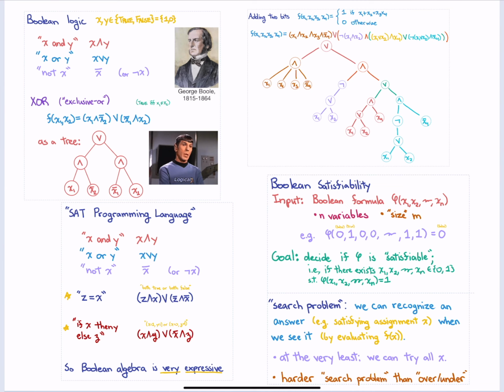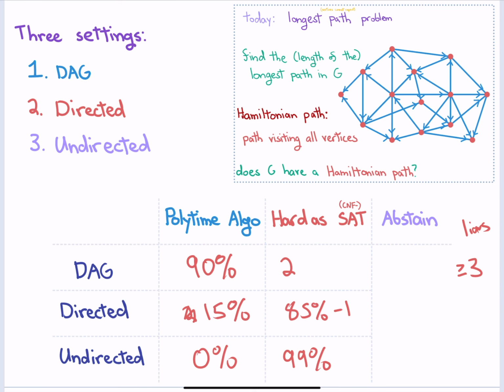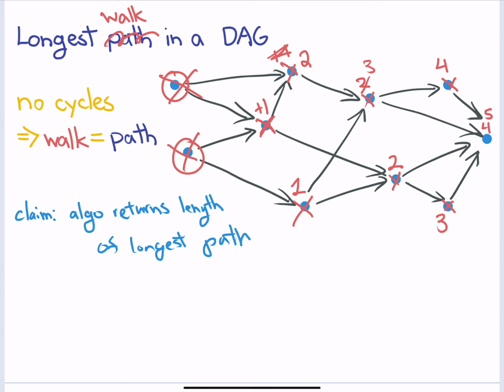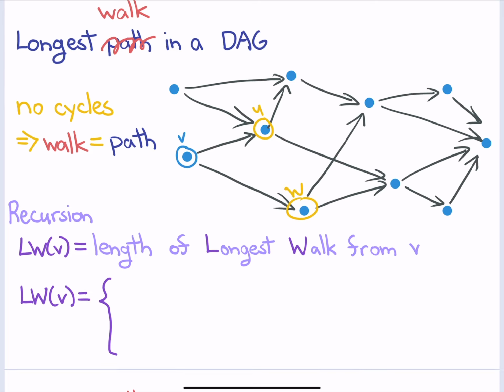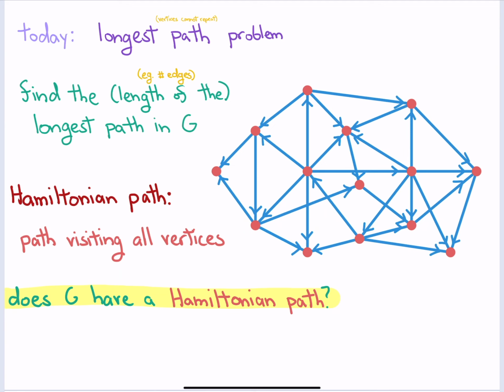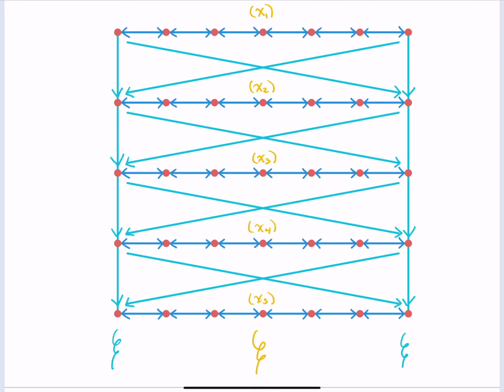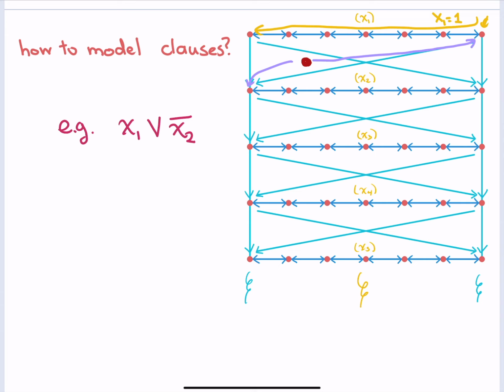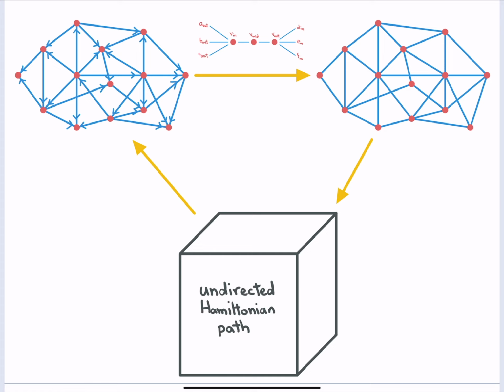The longest path (Fundamental algorithms, Spring 2023, Lecture 12)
Apologies for the poor audio.